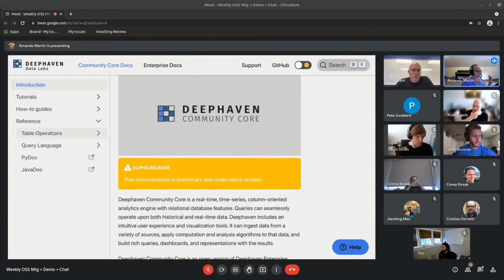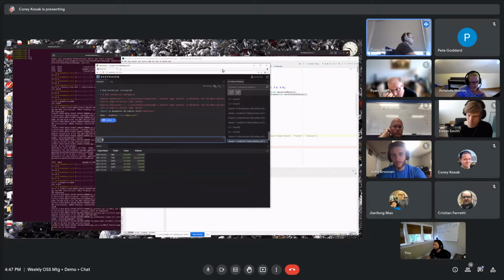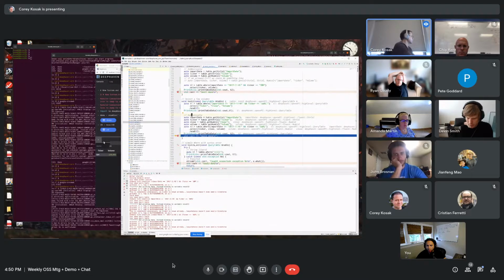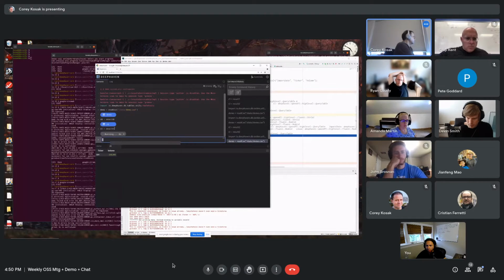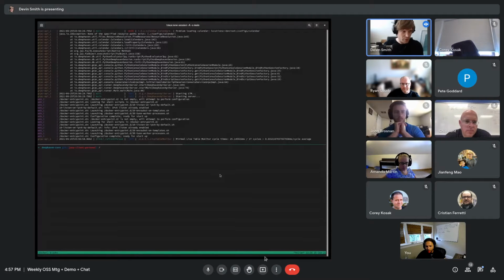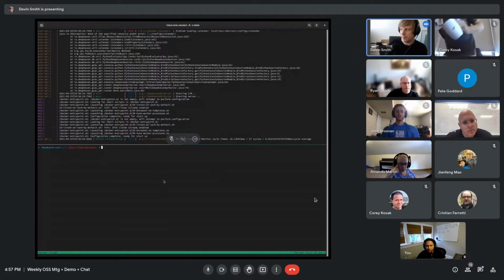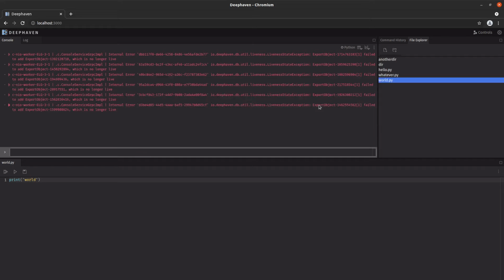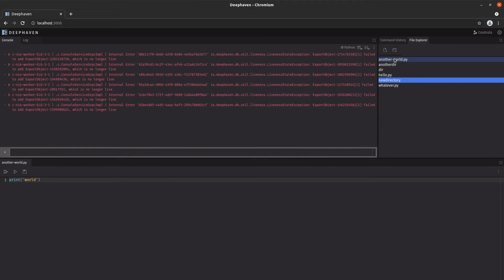Deephaven Developer Demos 2021-06-25 (Weekly Demos)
This week, the developers demo:

- the OpenAPI client for C++
- the remote JavaClient; QSTs (Query Syntax Trees) that can fire to the server
- progress on Markdown notebooks